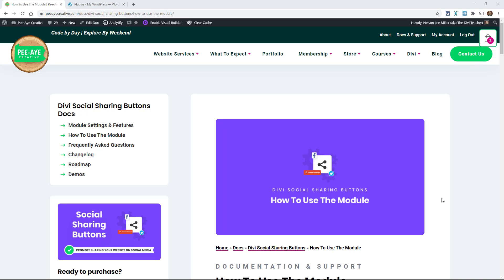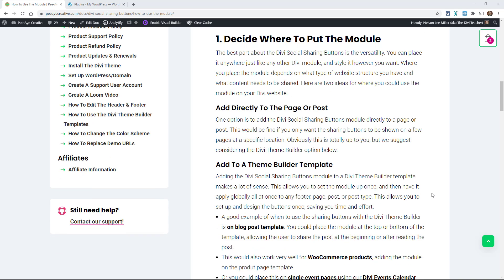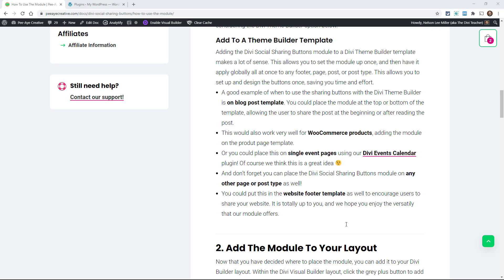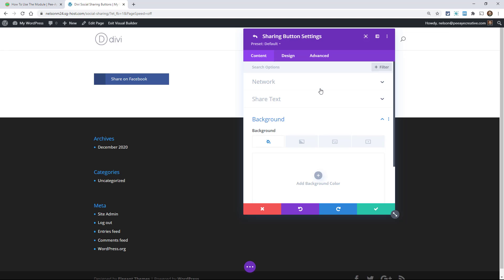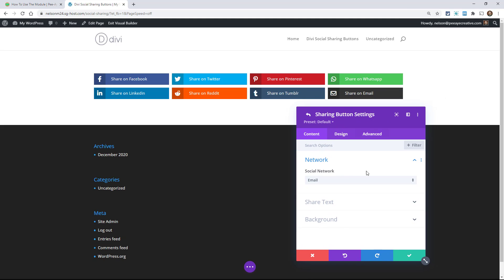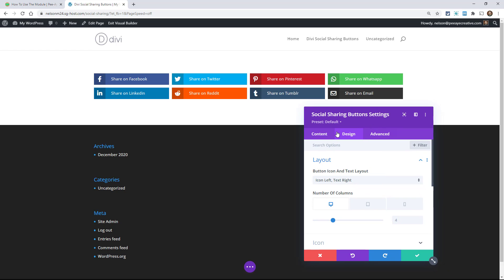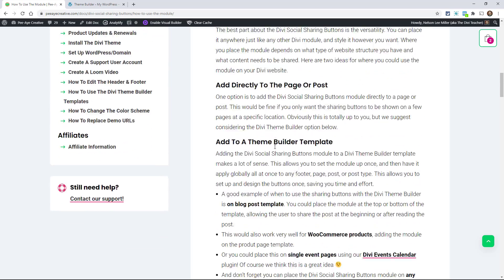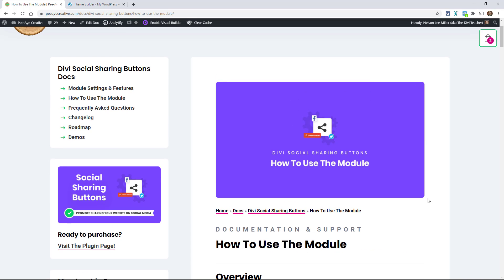How To Use The Module | Divi Social Sharing Buttons Documentation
Welcome to the overview video for the Divi Social Sharing Buttons module. In this video I’m going to walk you through how to add the module to your layout, show you the many layouts, settings, and features that it has, and talk about some tips on how to use it and ways you can set it up on your pages, posts, and templates.

As you set up and use the module, I highly recommend you also reference our document which lists all the settings and features included in this module. You should also check out the demos to get some inspiration on the different layouts and styling options!